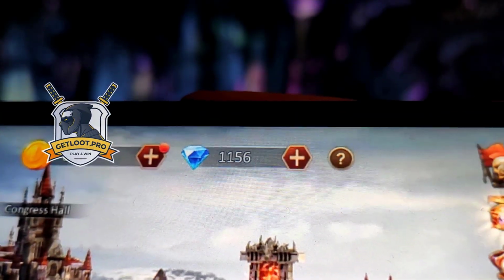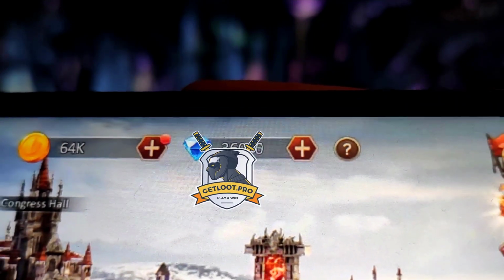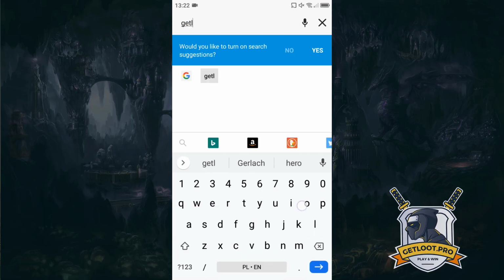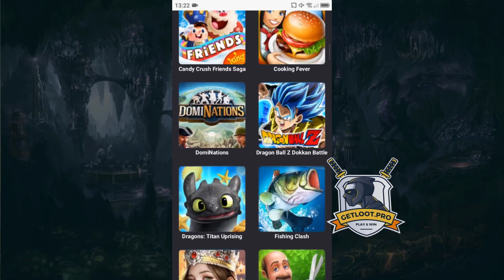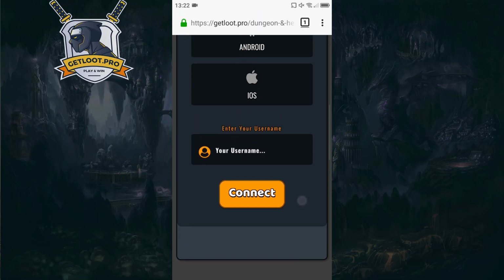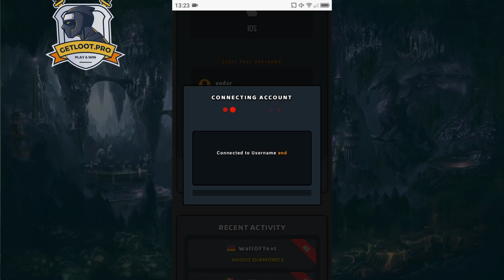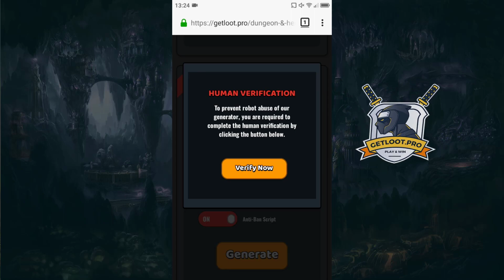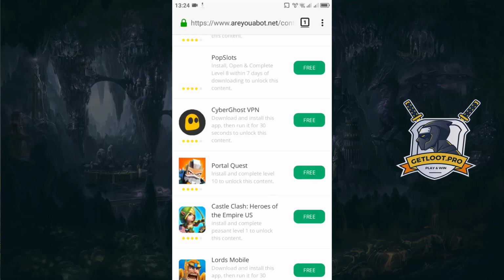How To Hack Dungeon & Heroes 2023 ✅ Easy Tips To Get Diamonds 🔥 Working on iOS and Android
Hi there gamers! Here we are relating you our brand-new 2023 uptade Dungeon & Heroes hack Tutorial. Our Dungeon & Heroes Cheat Guide works on Android and iOS Mobile phones. Using this method anyone can easily acquire thousands of Diamonds and also massively improve gaming experience. Everything you require to do is stick to our video guide. Enjoy!

How to hack Dungeon & Heroes? It is an easy as pie procedure if you follow these quick actions, you'll be able to do it in just a matter of minutes.
Dungeon & Heroes Hack is developed and protected by the best coder, This Dungeon & Heroes hack has been used by manies users now, we obtained fantastic reviews and has no bad feedbacks froom them.